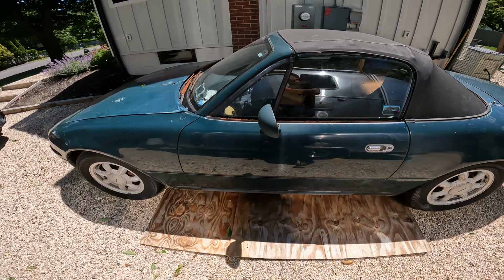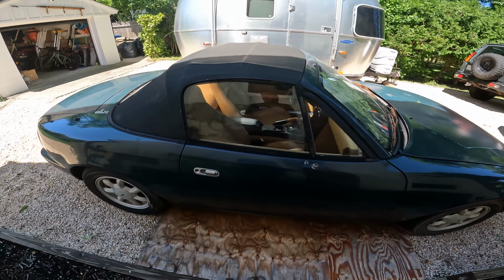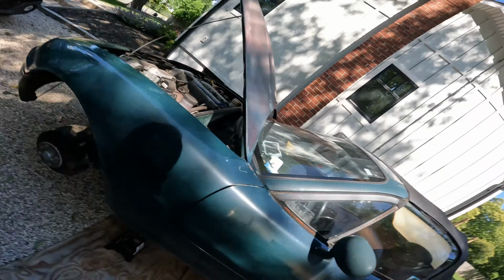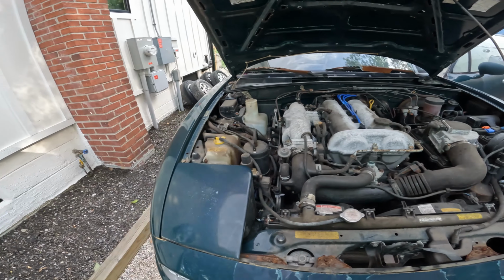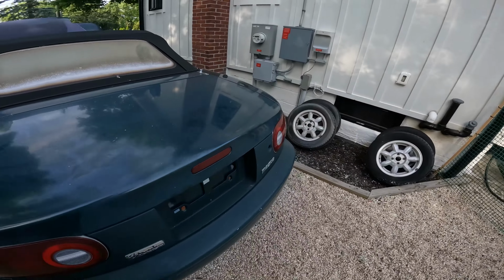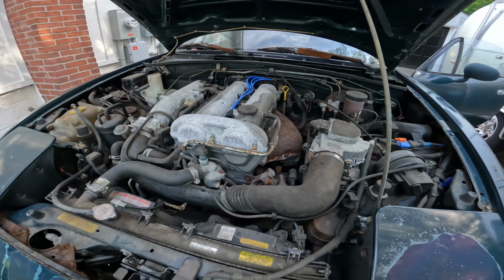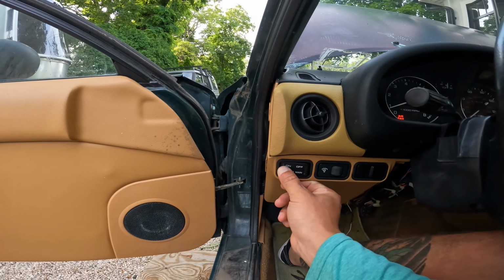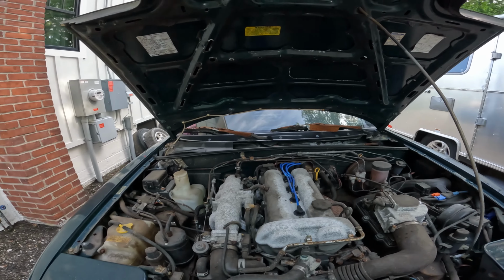1991 Miata 31k Original Miles - Will It Start?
Picked up a 1991 Mazda Miata SE with only 31k original miles on it. It's been sitting for at least 12 years or more and in this episode, I attempt to get it started!